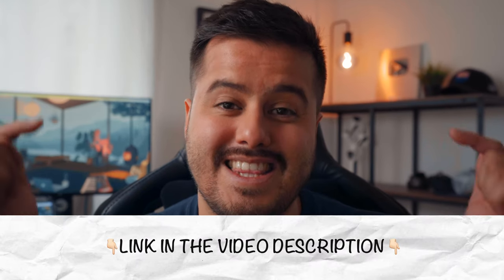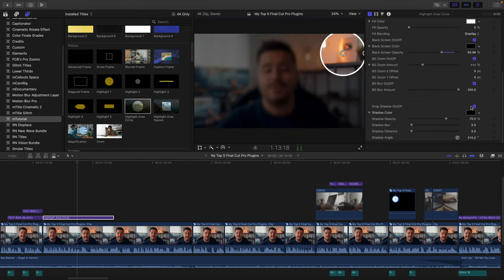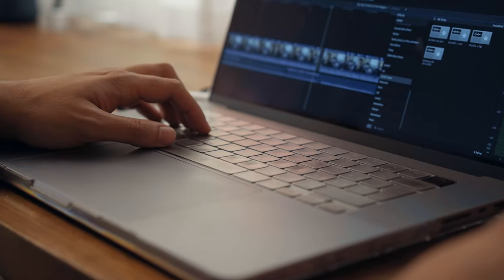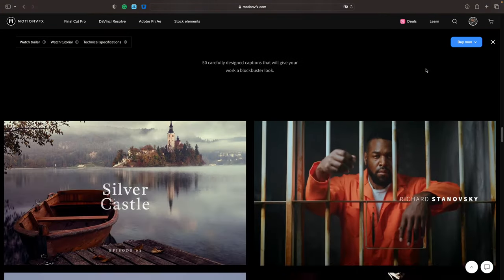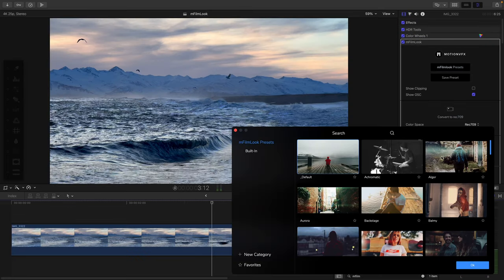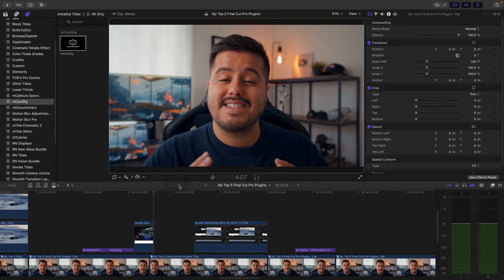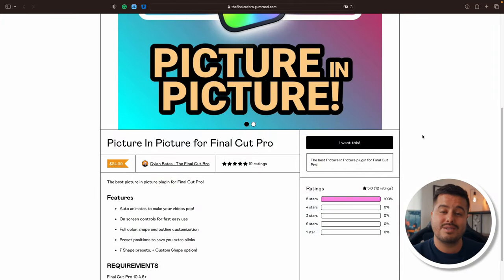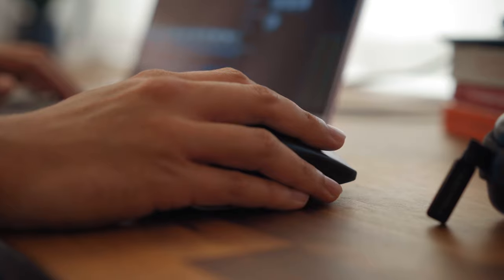My Top 5 Final Cut Pro Plugins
MY RECOMMENDED MOBILE GEAR:

TIMESTAMPS:
0:00 Intro
0:53 mTutorial (MotionVFX)
1:45 mTitleCinematic 2 (MotionVFX)
2:57 mFilmLook (MotionVFX)
3:40 Premium Mobile LUTs
4:24 mRig (MotionVFX)
4:47 Quick In-Out Animation (Tap5a)
5:20 FCB Picture in Picture Effect (Dylan Bates)